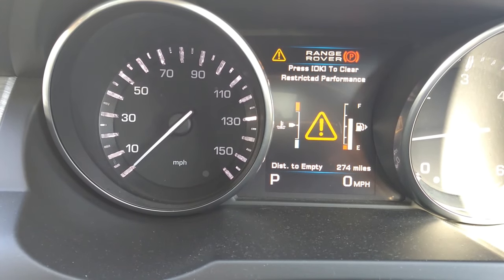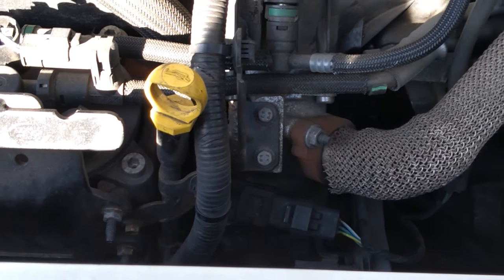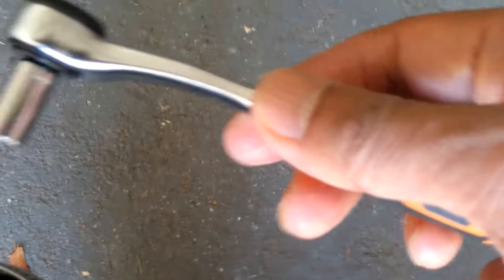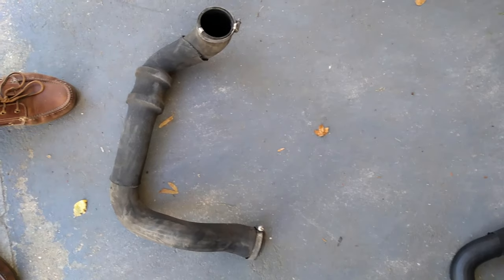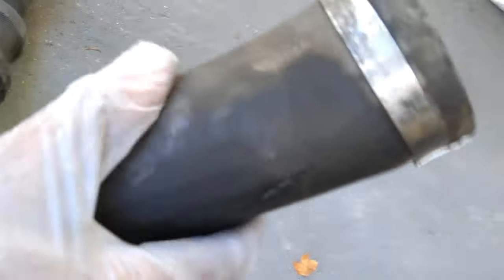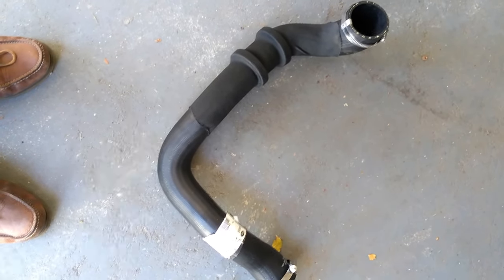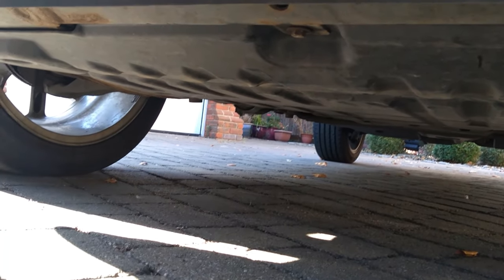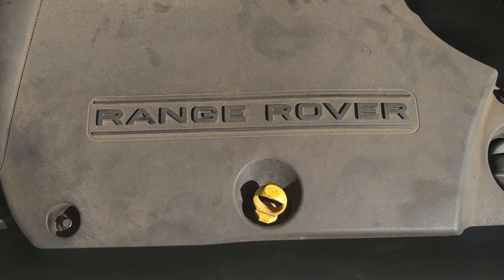Restricted Performance Warning Range Rover Evoque 2012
How to fix one of the common causes of the restricted performance warning light on the Evoque.

The fault is a spilt in the intercooler to throttle hose. Another sign that this is the fault is that the acceleration of the car has been getting slower over time, revs high but car doesn't move quickly at say traffic lights or roundabouts and doesn't go through the automatic gears quickly. Link to parts - please check part number for your particular car model, year, engine etc;